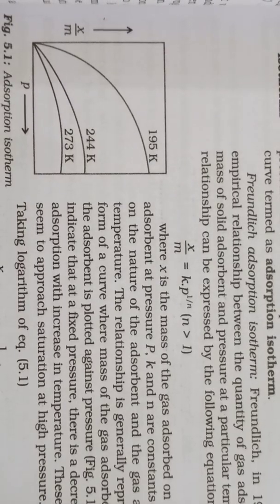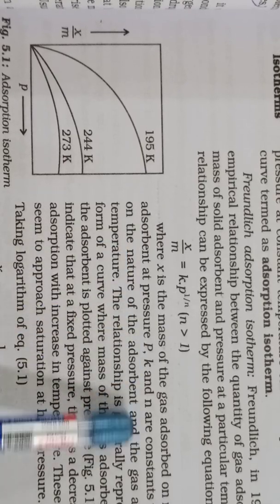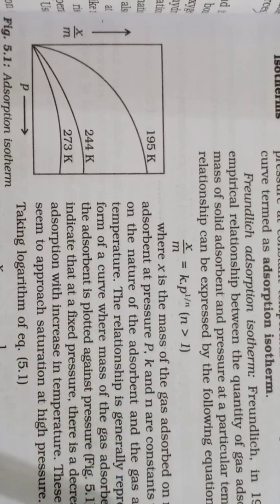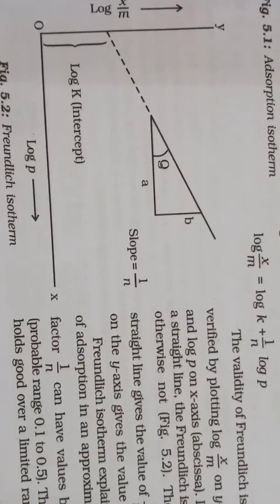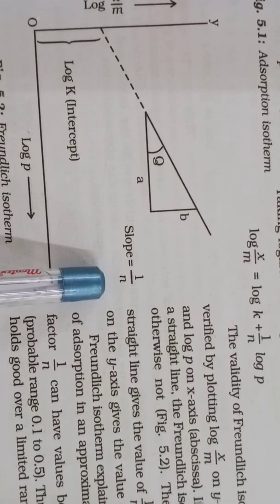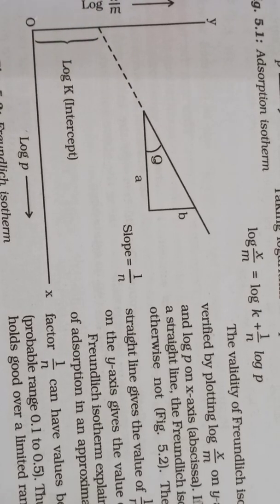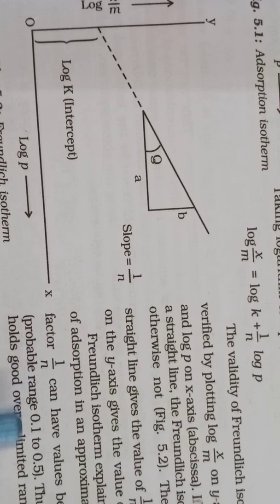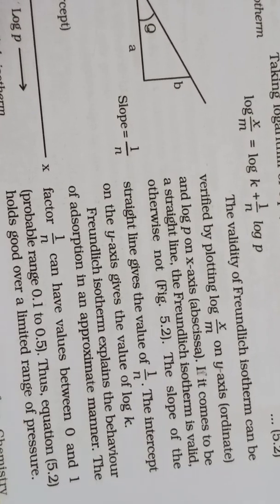Surface chemistry ,part -2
L.D.singh